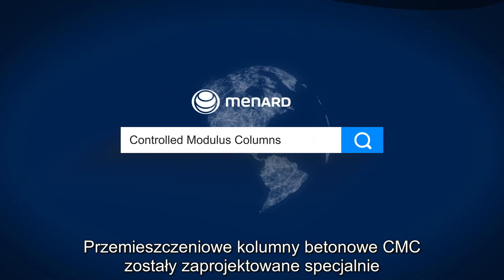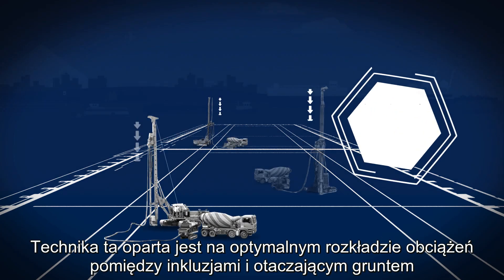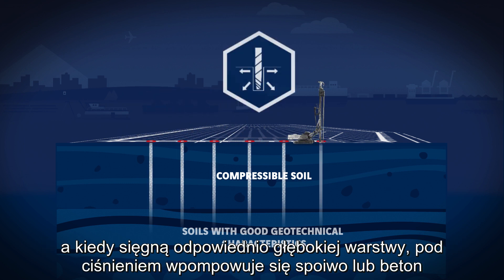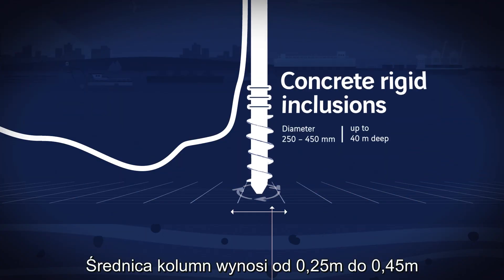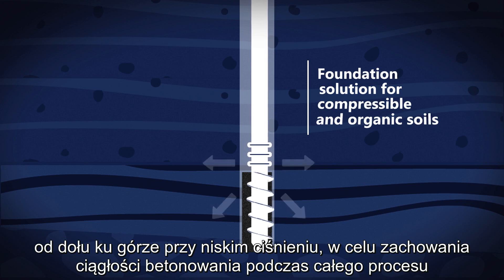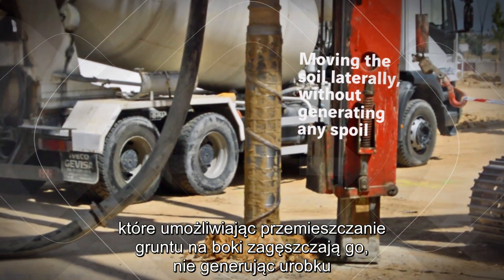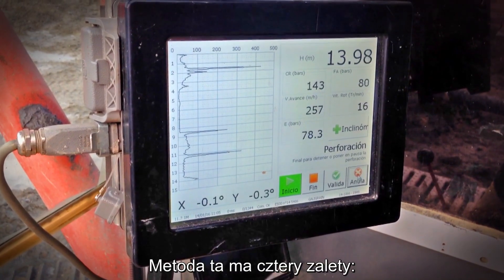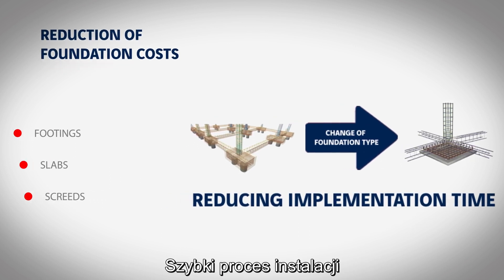Technologia CMC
Film przedstawia sposób wykonania i zastosowanie kolumn CMC przy wzmacnianiu podłoża gruntowego.